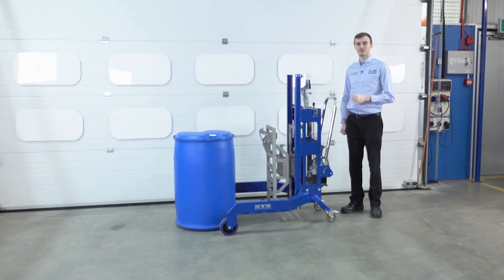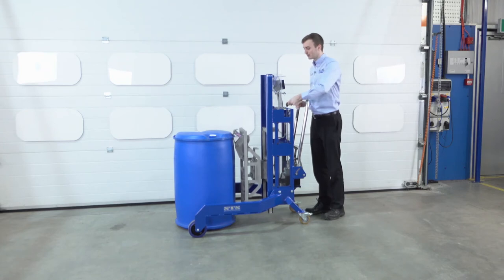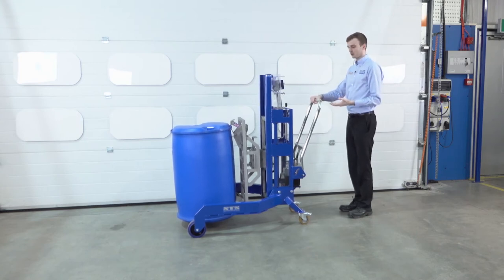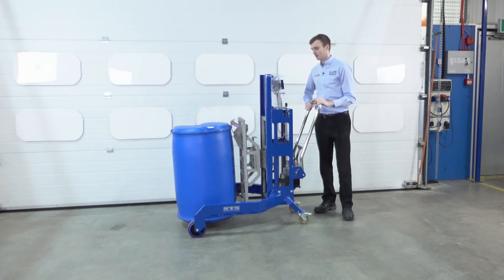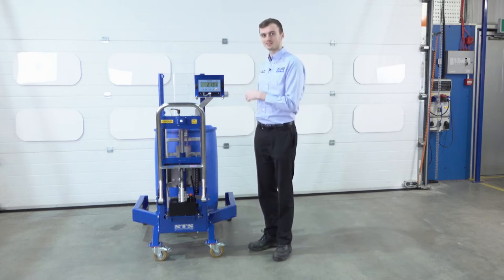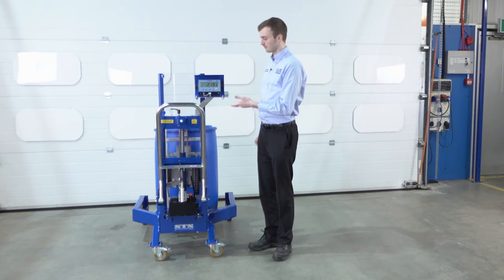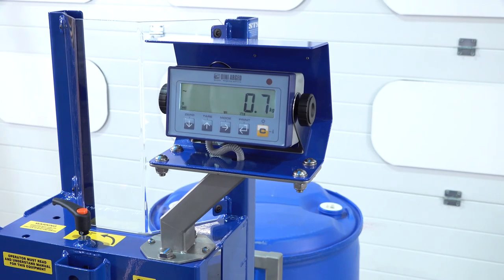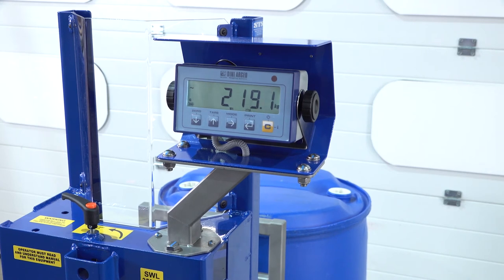Drum Lifter with Load Cell Weighing System (DTP03-R500-LC)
This STS Drum Lifter has been designed to fit euro pallets. The added feature of a load cell weighing systems allow operators to weigh the contents of their drums before manoeuvring them around the workplace. The unit is manual push and the lift and lower is controlled by a hydraulic pump.